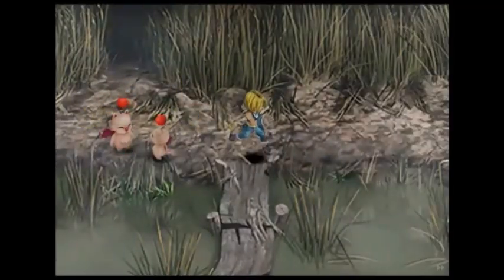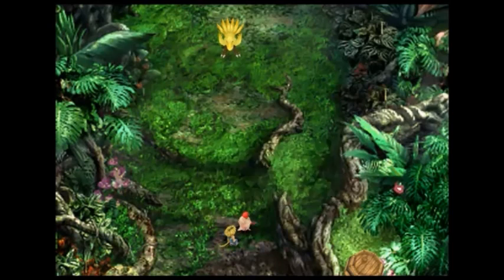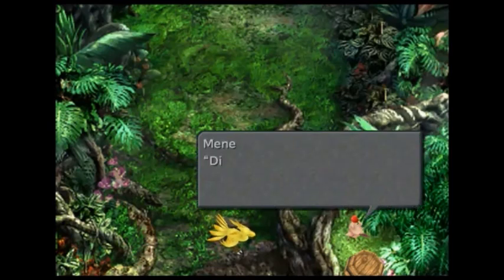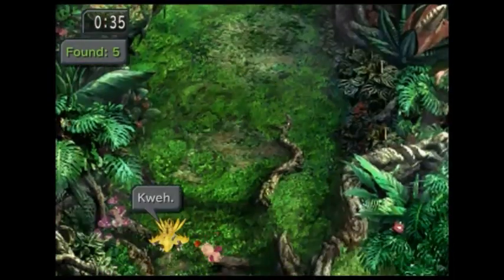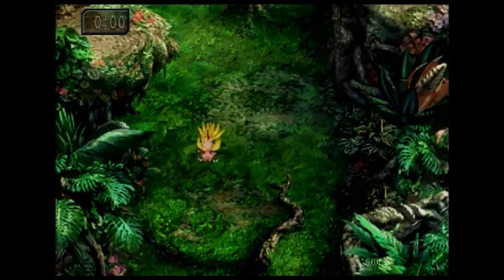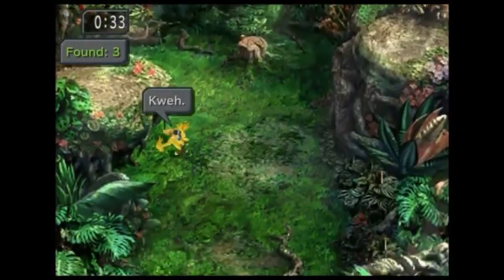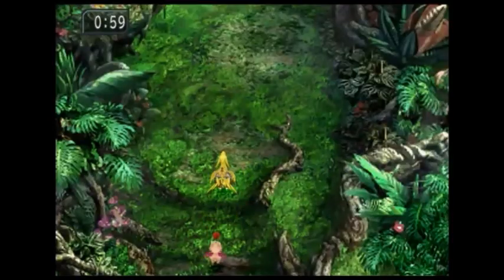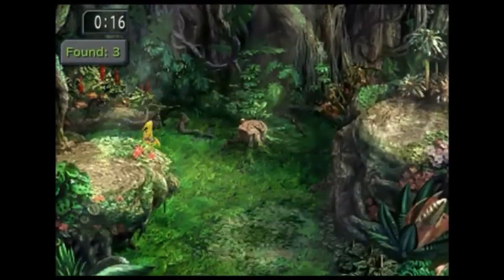Let's Play Final Fantasy IX: Episode 15 - Chocobos Sped Up the Footage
Just an introduction to Chocographs